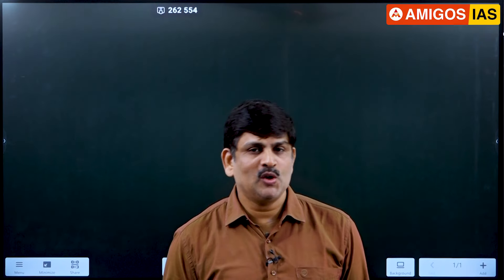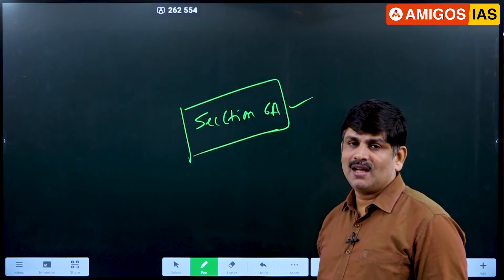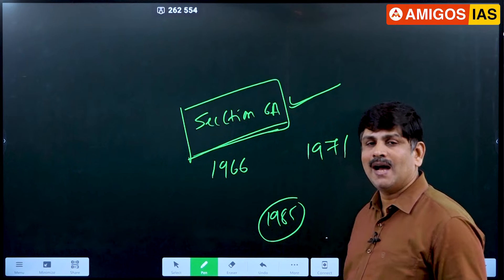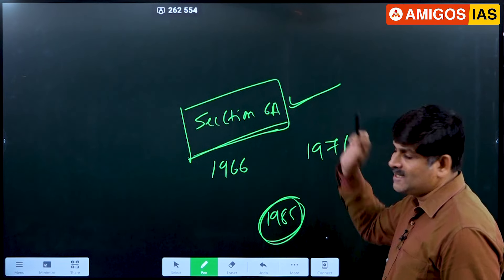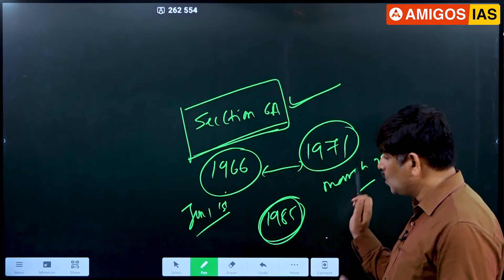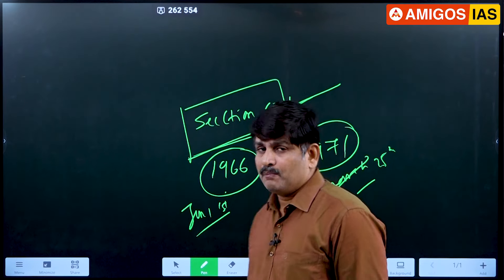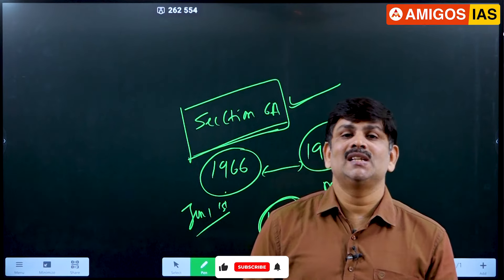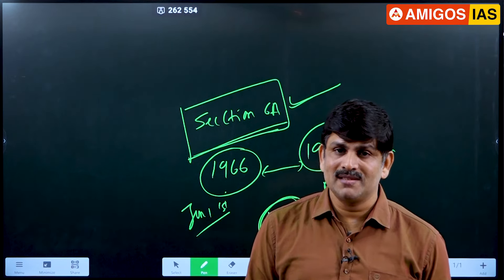SECTION 6A సబబేనా...? | polity currentaffairs politycurrentaffairs | Amigos IAS Academy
The Supreme Court constitutional bench led by Chief Justice of India DY Chandrachud on Thursday (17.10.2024) upheld the constitutional validity of Section 6A of the Citizenship Act related to the grant of Indian citizenship to illegal immigrants in Assam by a majority verdict of 4:1.
Amigos IAS Academy, the best coaching centre in Hyderabad has secured some of the best ranks such as All India Rank 3, 101, 173, 515, 528, 554, 575, 703, 775, 823.

Amigos IAS has once again proved to be the One Stop Destination for UPSC Civil Services Preparation.

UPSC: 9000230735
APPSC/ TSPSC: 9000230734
⭐ Join now and become a part of the Amigos IAS family! ⭐